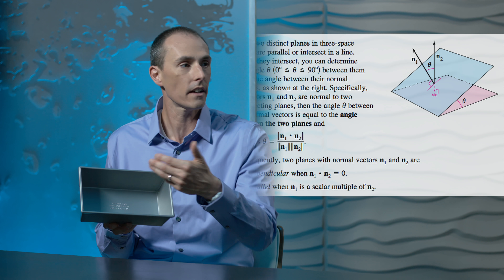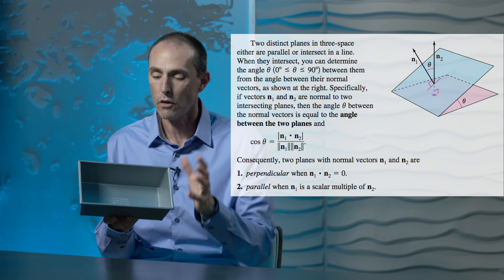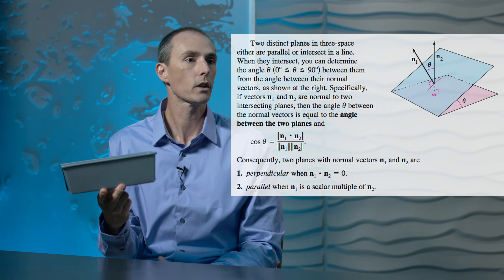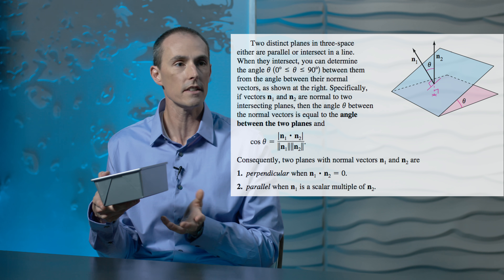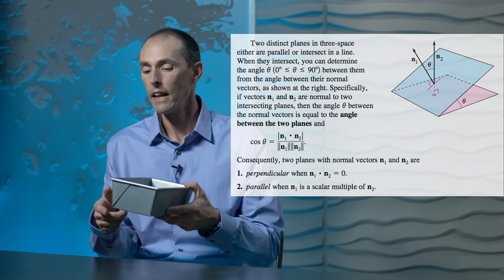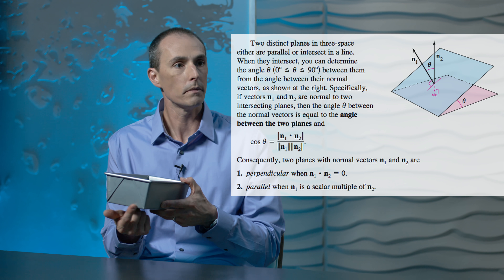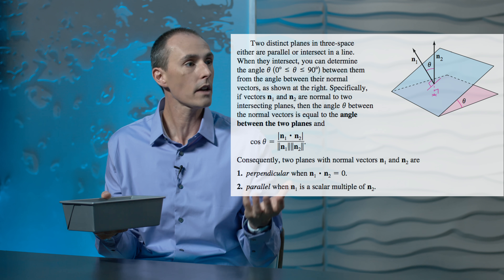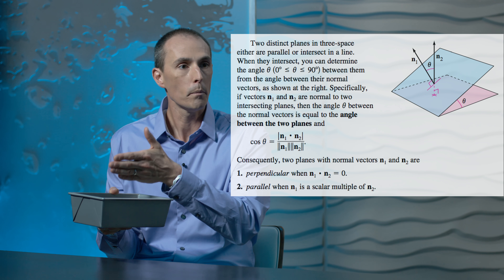Chapter 11 Section 4